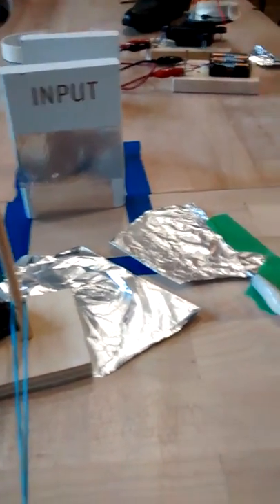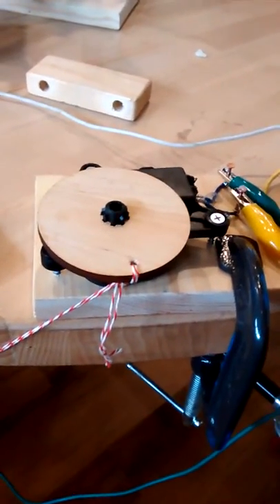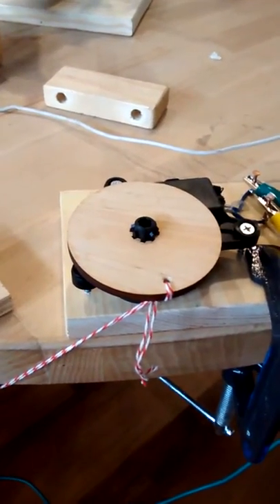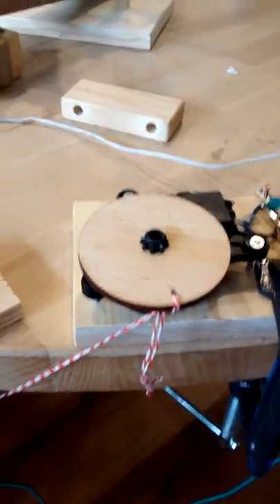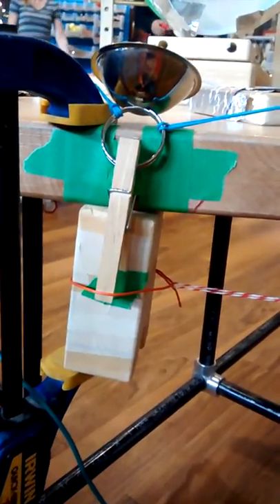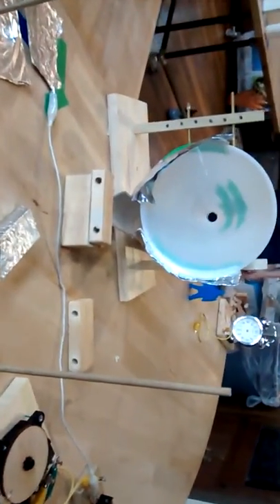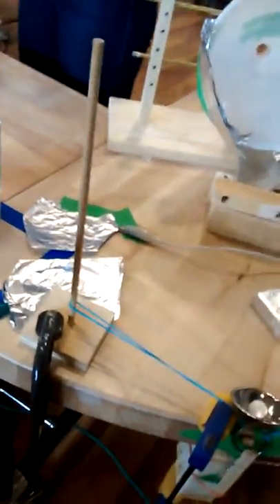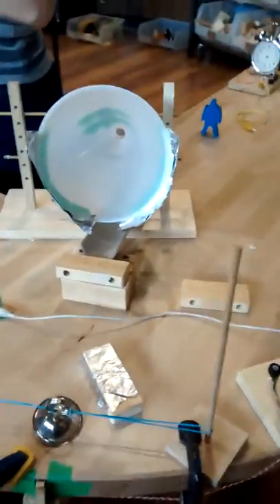Chain Reaction Machine - Slingshot Explanation - Exploratorium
I added a slingshot into a chain reaction machine that I built at the Tinkering Studio at the Exploratorium in San Francisco. This is the explanation of how it works.